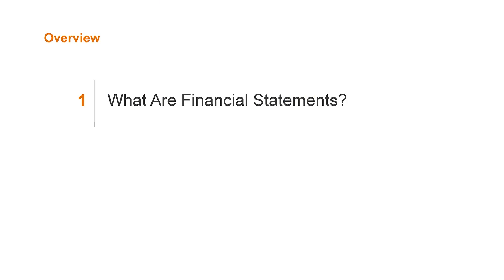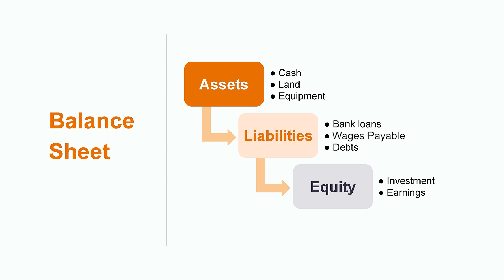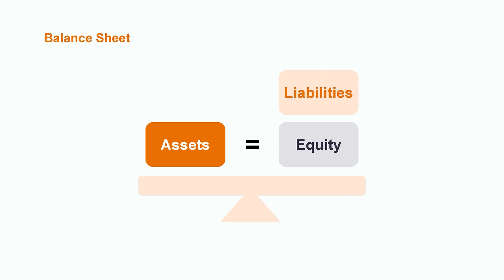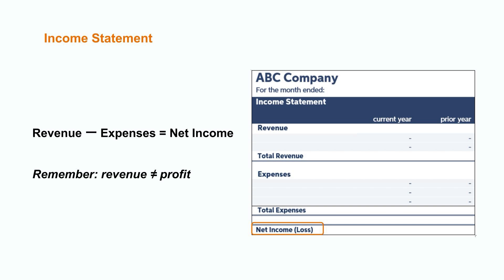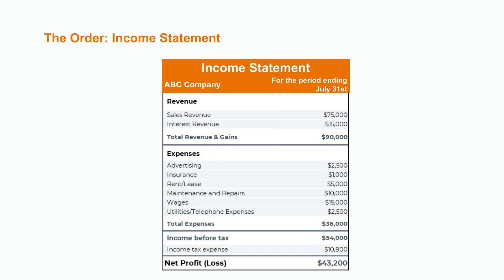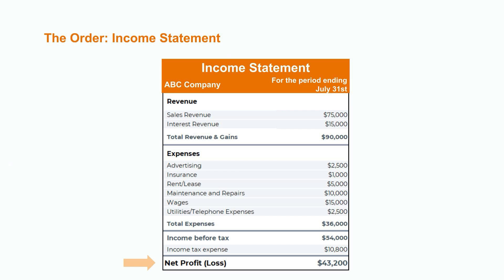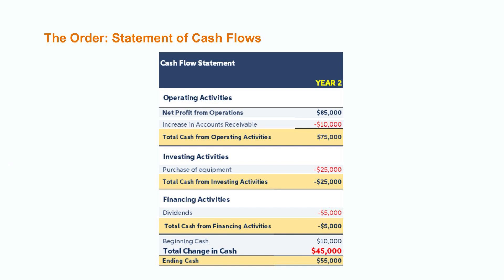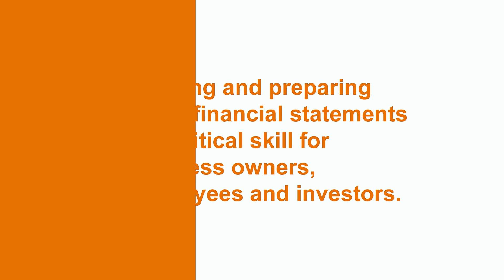Analysis of Financial Statements | Financial Accounting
Financial statements are crucial to understanding a company's financial health. This video delves into the basics of financial statement preparation, from balance sheets that include assets, liabilities, and owners equity, to income statements that track revenue, operating expenses, and net income, to cash flow statements that track operating activities, investing activities and financing activities.

00:00 Intro
01:17 Purpose of financial statements
01:46 Types of financial statements
04:18 Common misconceptions
04:39 Structure of financial statements